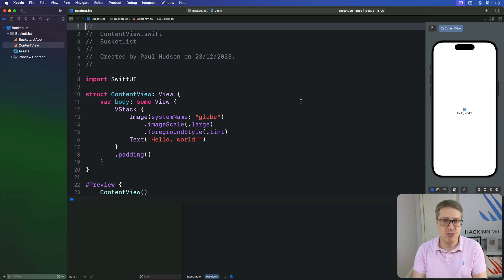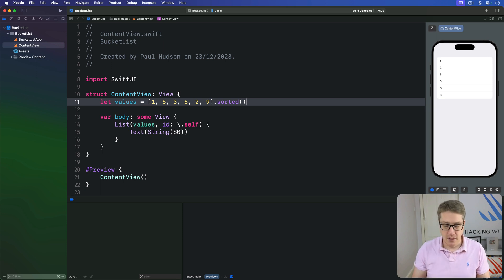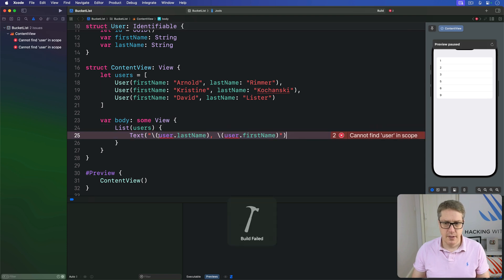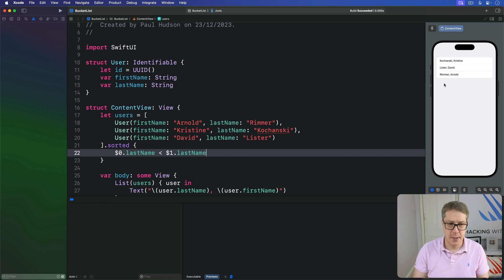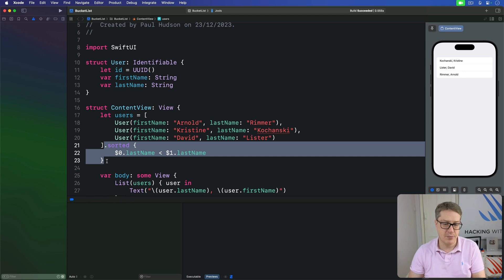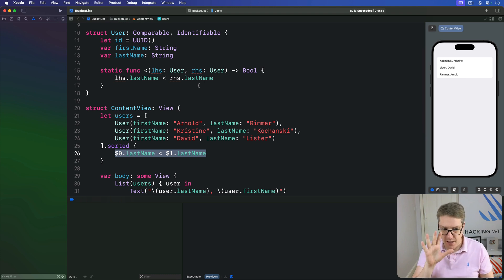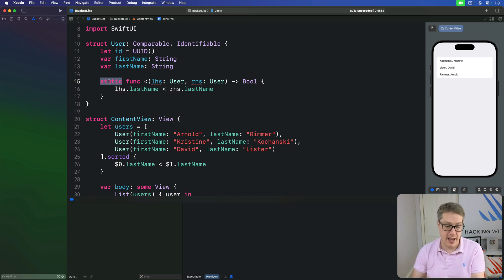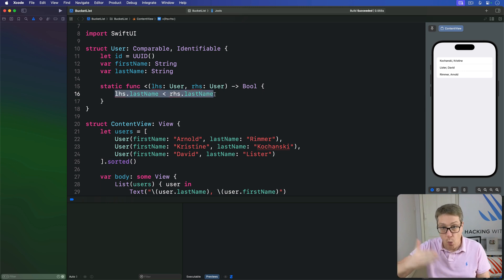Adding conformance to Comparable for custom types – Bucket List SwiftUI Tutorial 1/12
1. Adding conformance to Comparable for custom types: This video